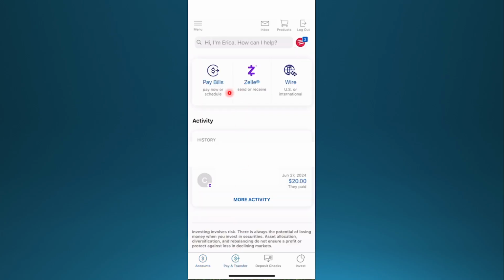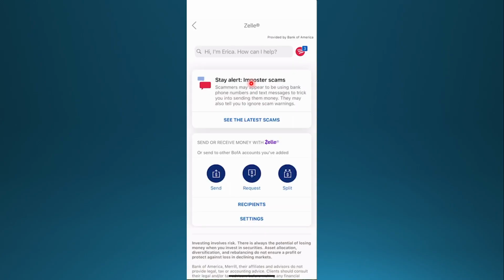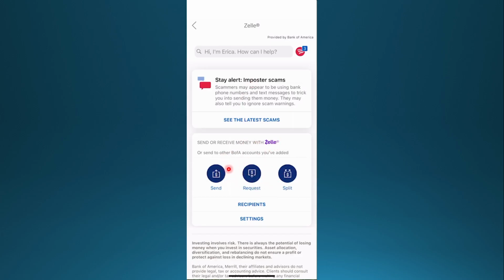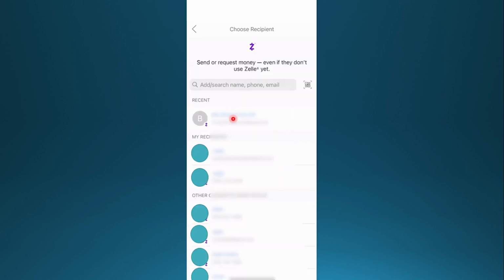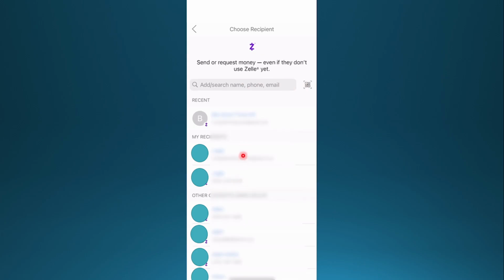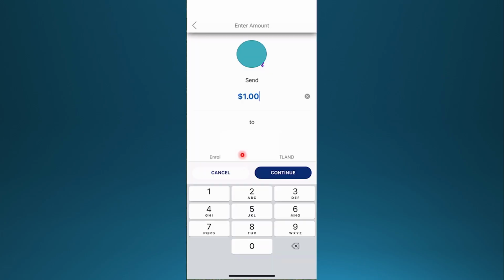How to Use Zelle to Transfer Money on Bank of America (QUICK & EASY) 2025